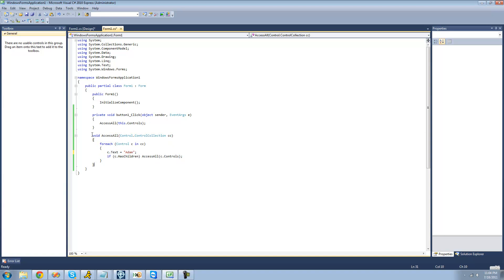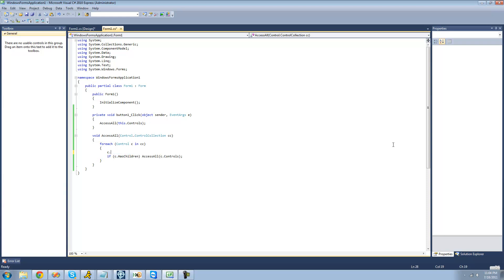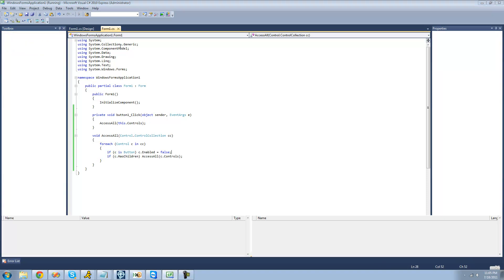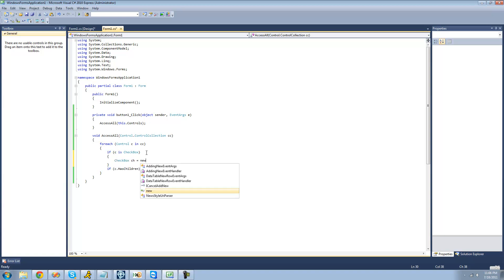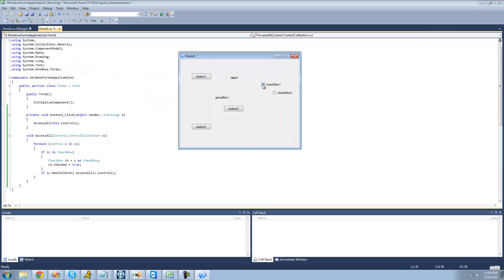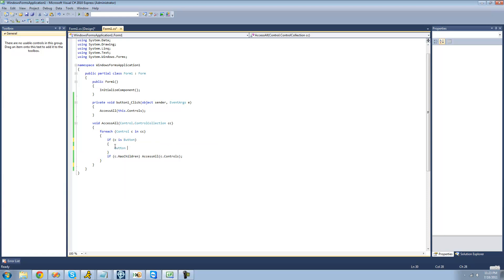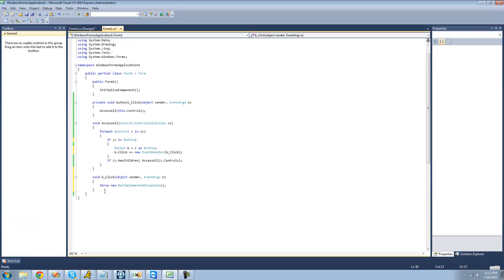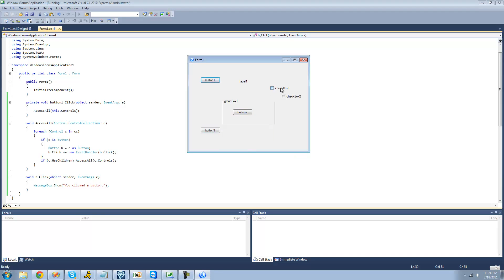C# Beginners Tutorial - 104 - Accessing All Controls pt 2